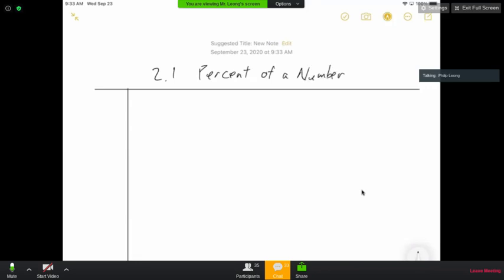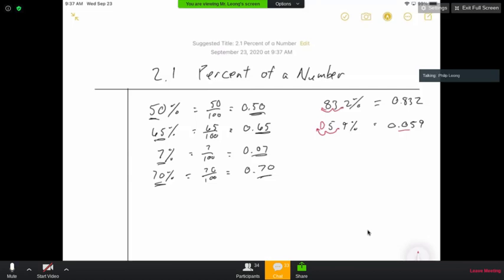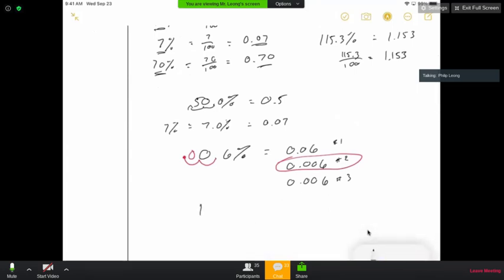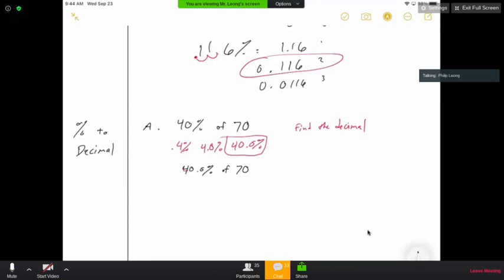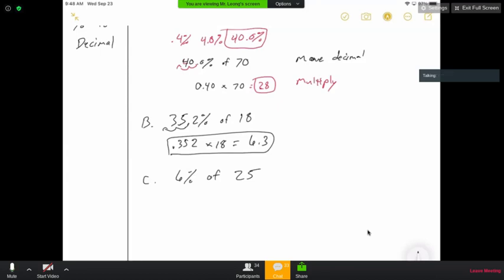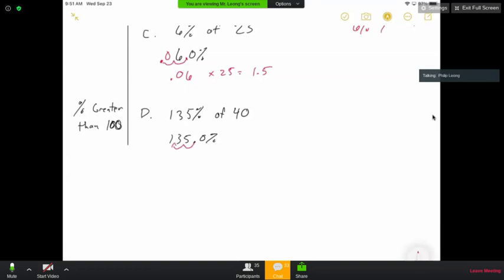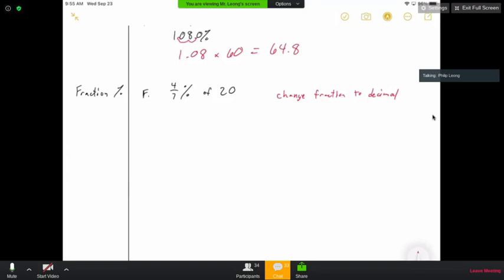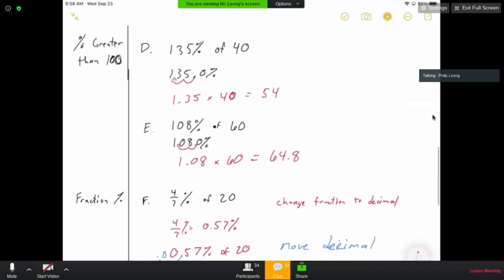2.1 Percent of a Number